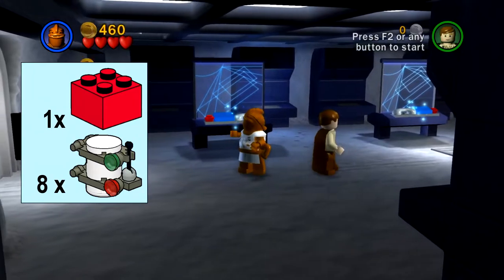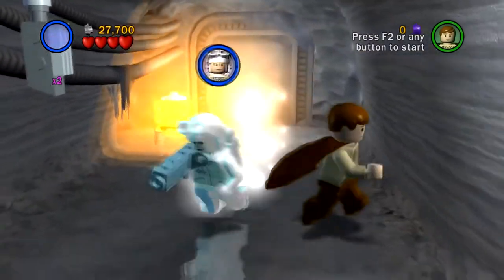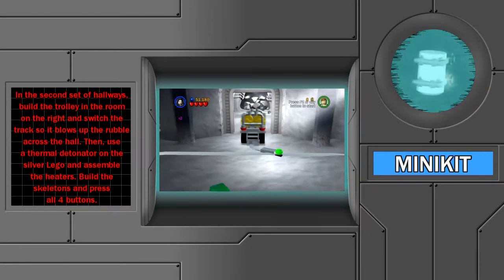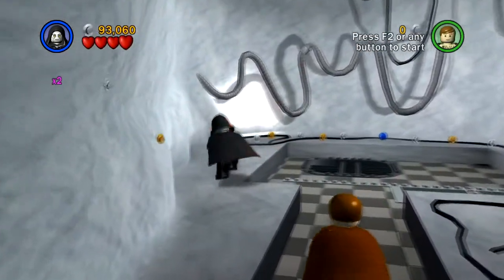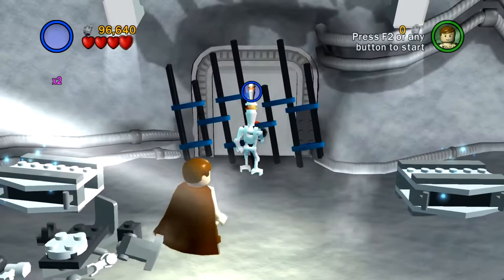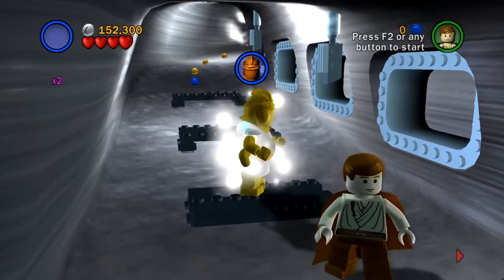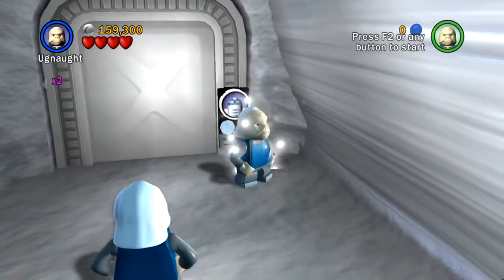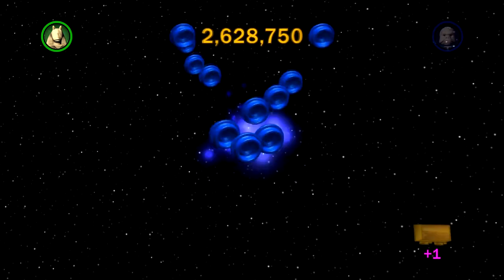Let's Play Lego Star Wars: The Complete Saga Episode LXI - Grab 'n' Go Operation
One more stop on Hoth before we leave this snowball.

 Minikits collected this episode:
3:11
4:12
5:36
6:18
7:06
7:17
8:25
10:10

Power Brick:
10:32